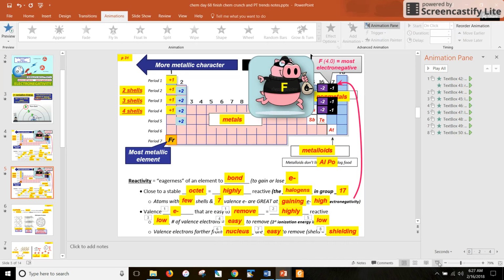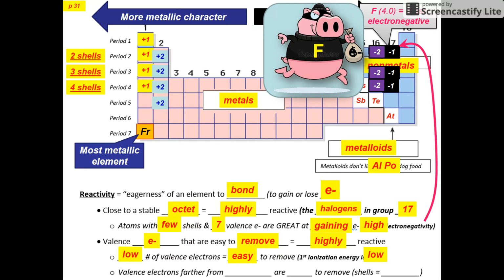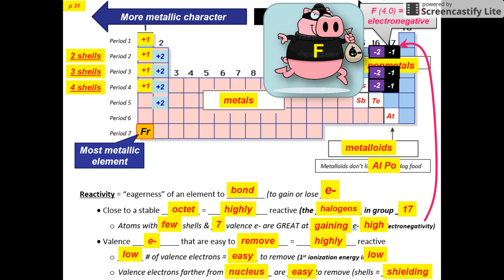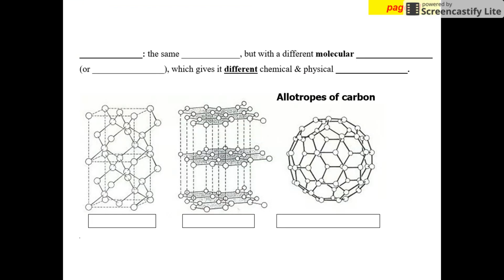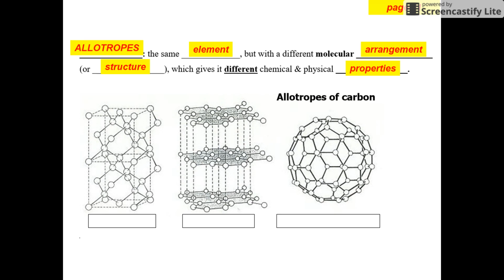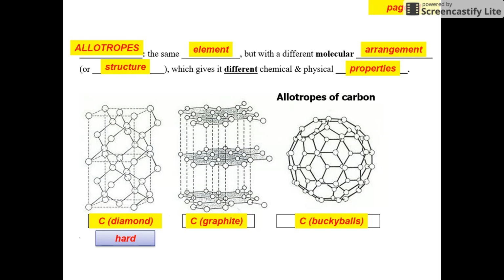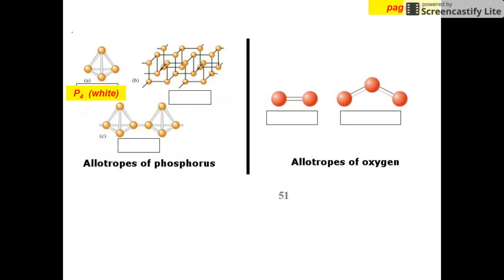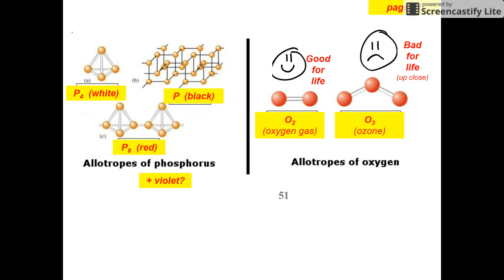Notes - PT Trends part 2 (and Allotropes)